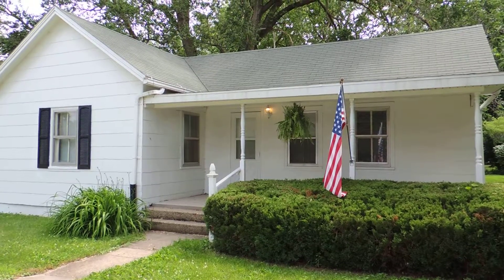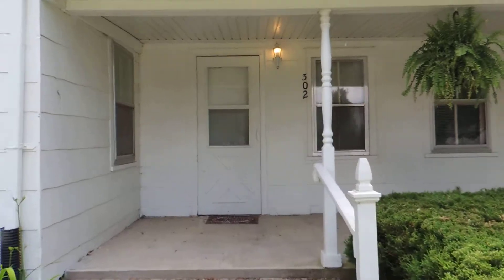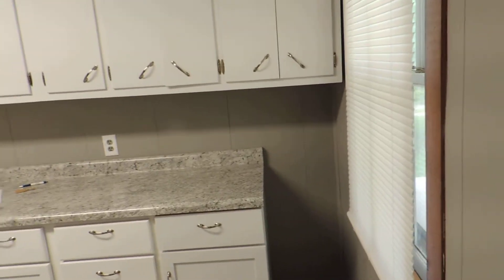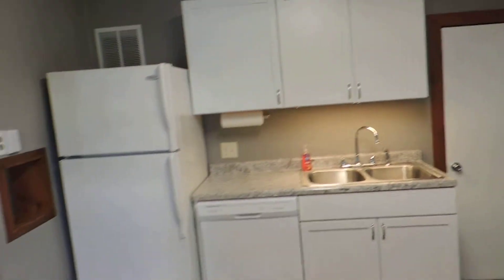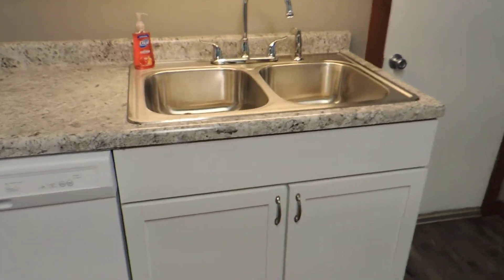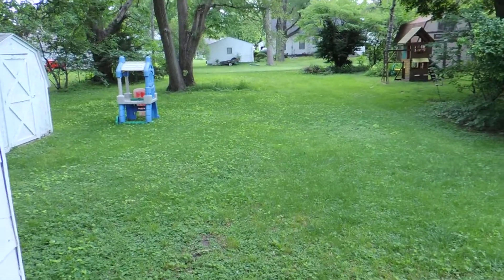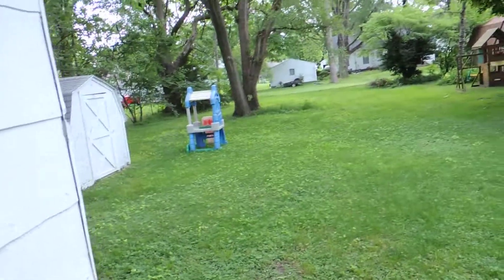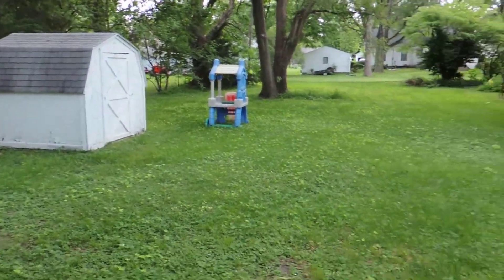302 S. Jefferson St. Flanagan, IL 61740